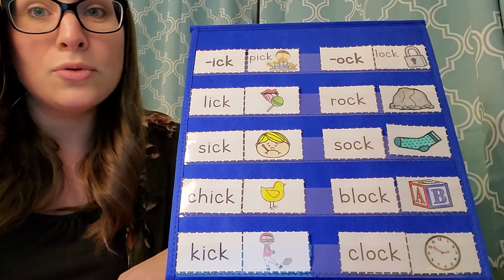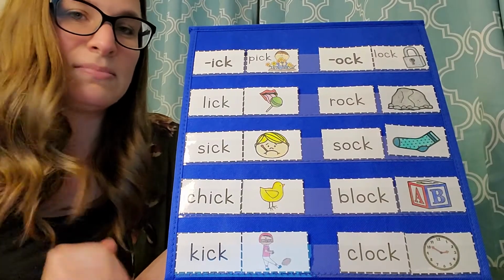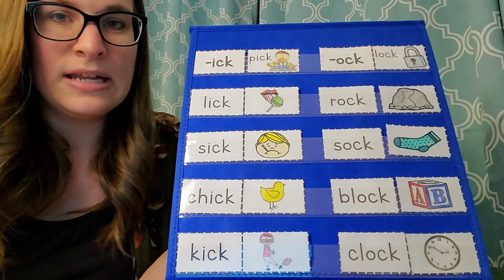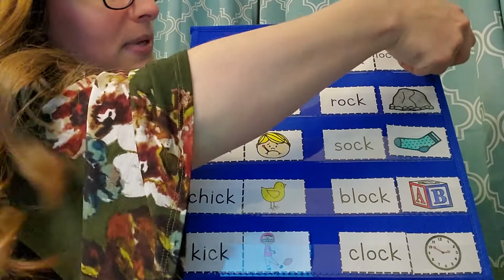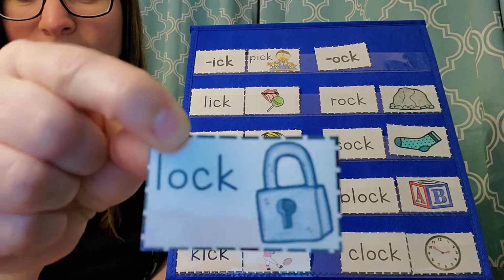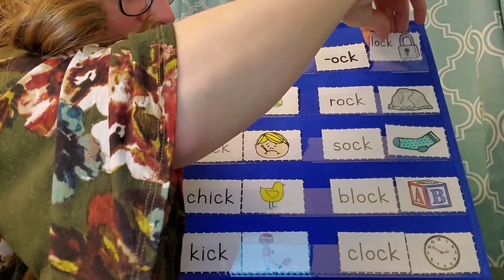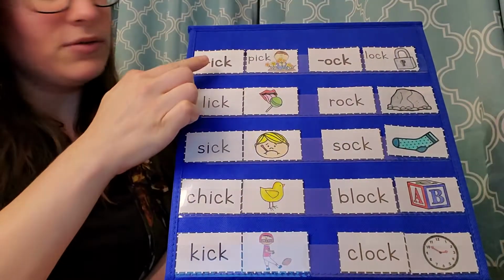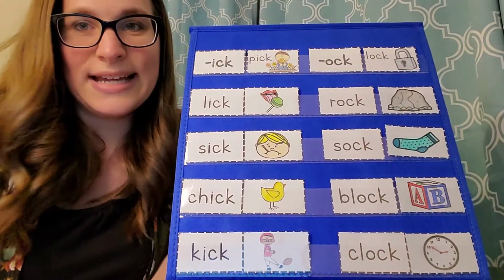Word Study -ick/-ock ~ May 4/5